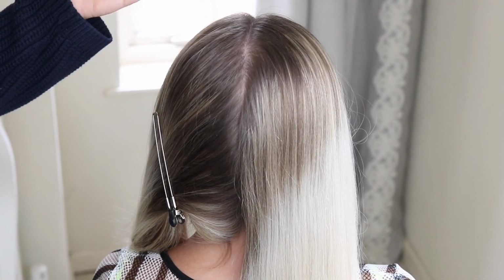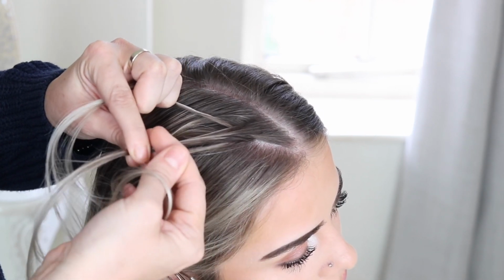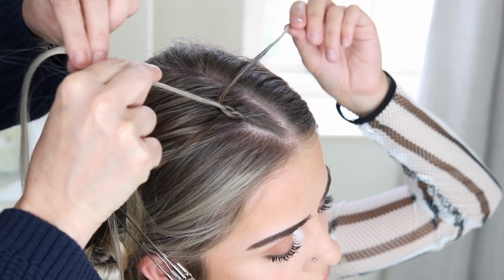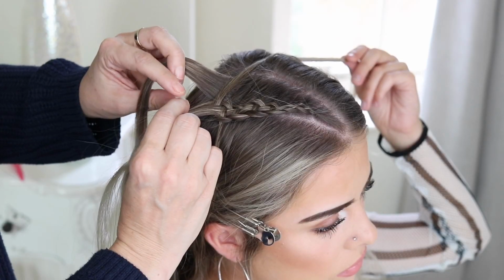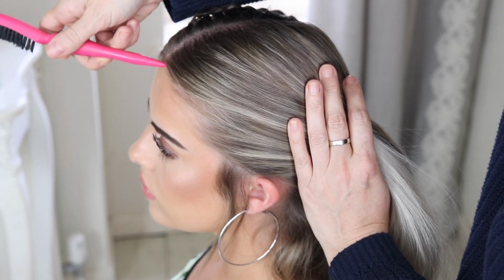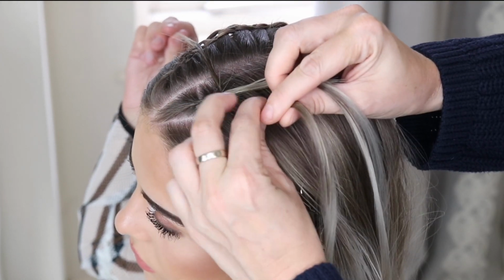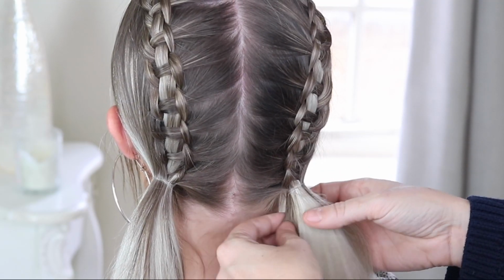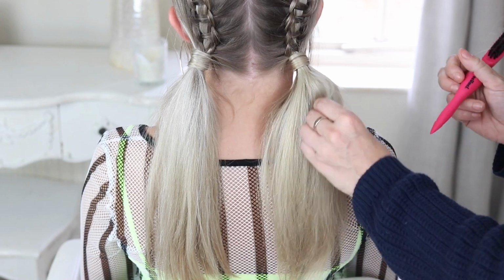The Line Braid by SweetHearts Hair